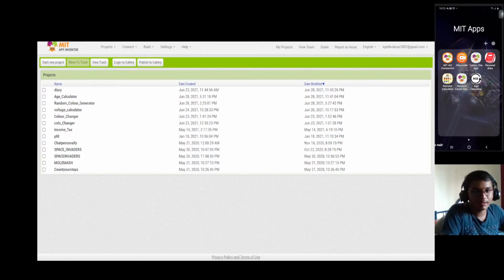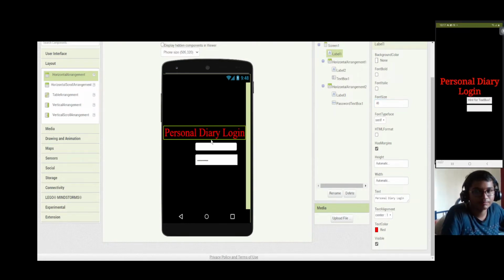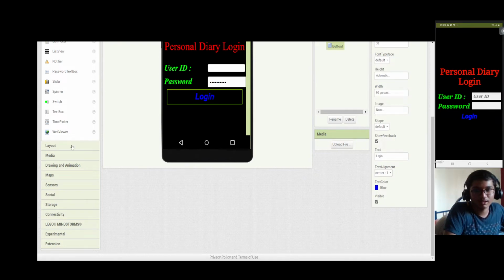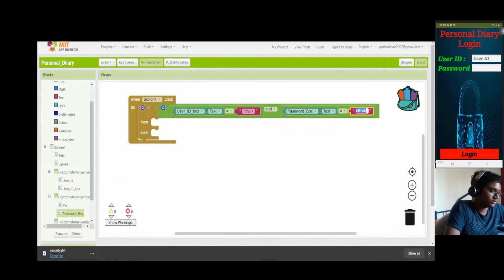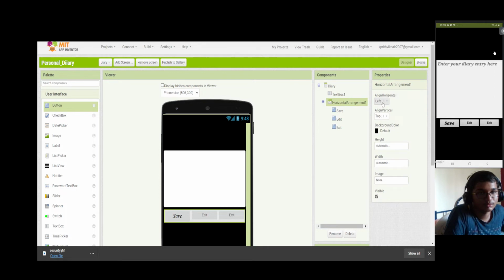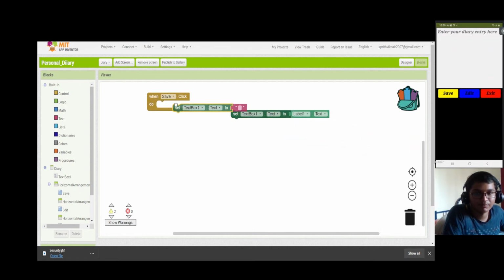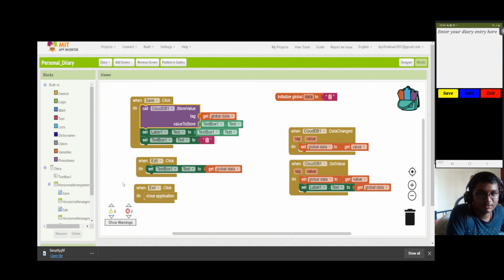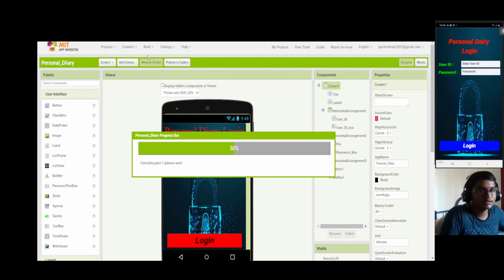Personal Diary (using MIT)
In this video I am creating a personal diary. But the main concept is how to create a login page so, if you want you can change the 2nd screen and make the app something else.